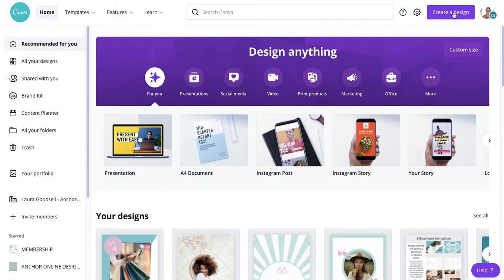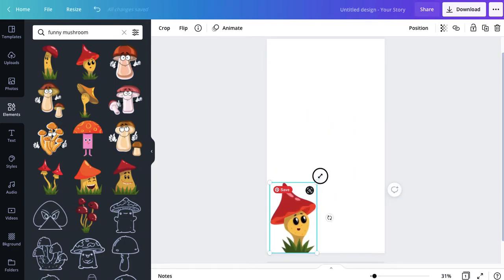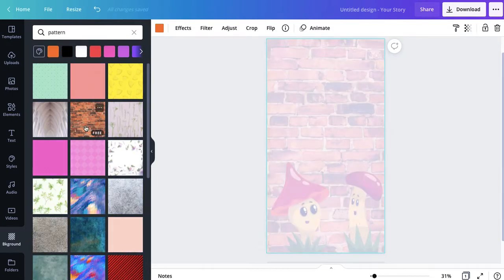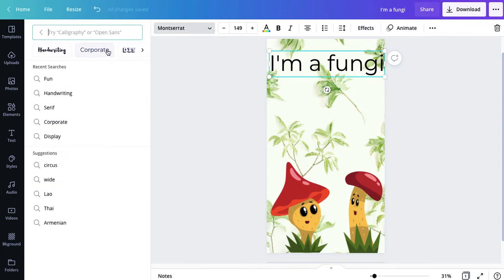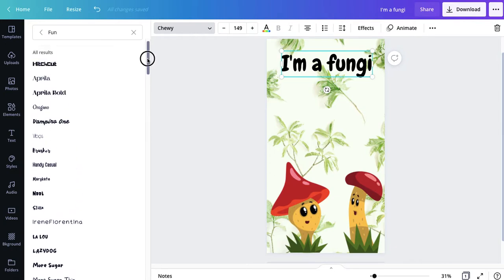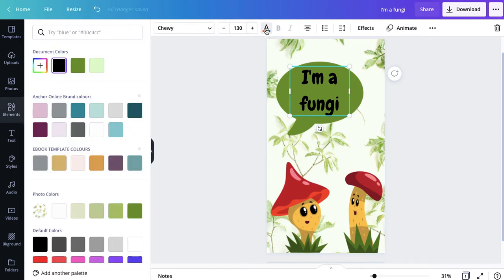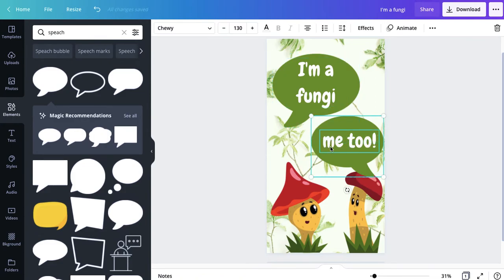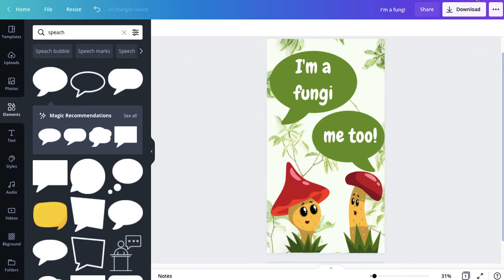Creating a fun Instagram story post in Canva canva # canvassador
Here I show you how to create a super quick comical instagram story post in Canva, something to just brighten up your feed, or an idea for a rainy uninspired day.

smallbusinesstoolkit.subscribepage.io